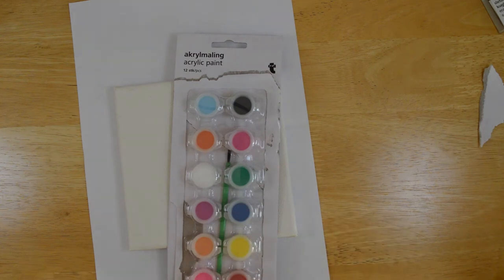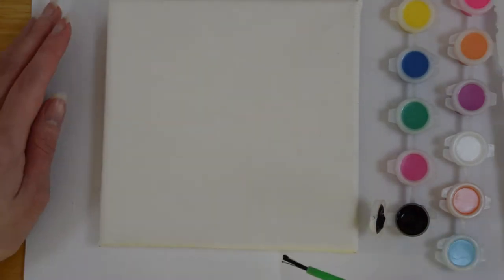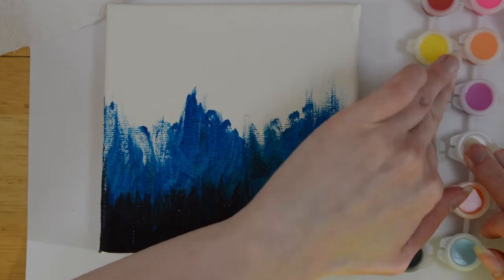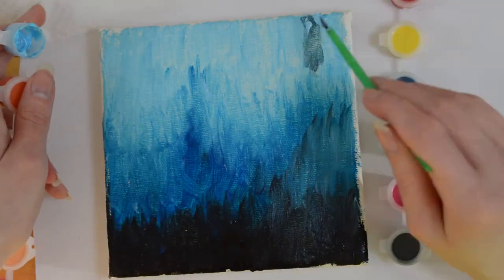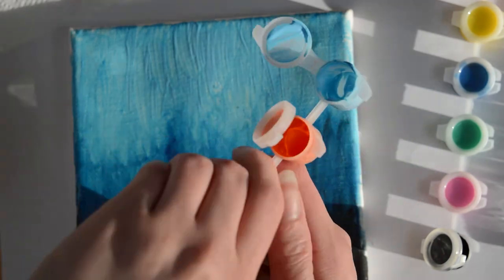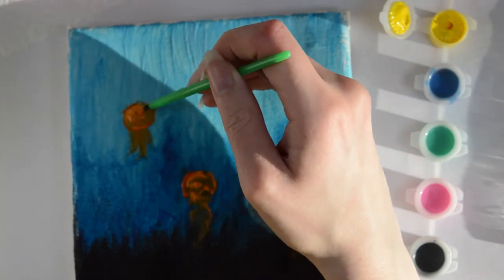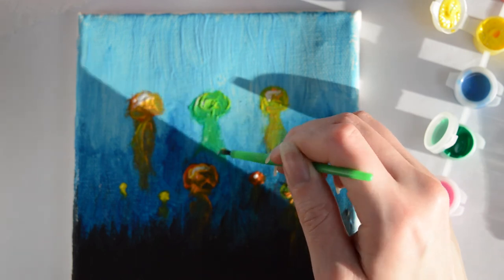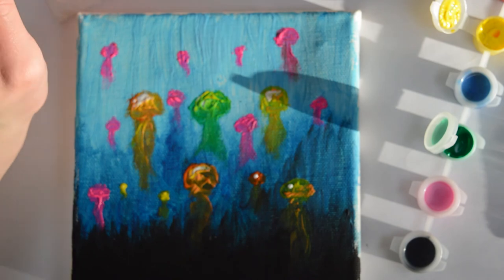Tiger Acrylics and Canvas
This time I test Tiger Acrylic paints and canvas. Both cost 2e in Fyling Tiger. And I'm again using that horrible brush that was included in the set...